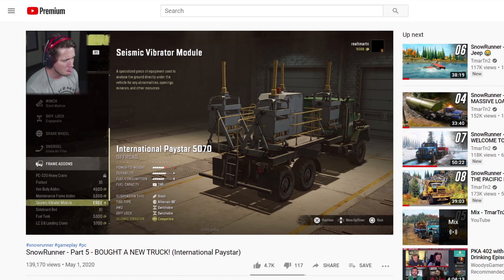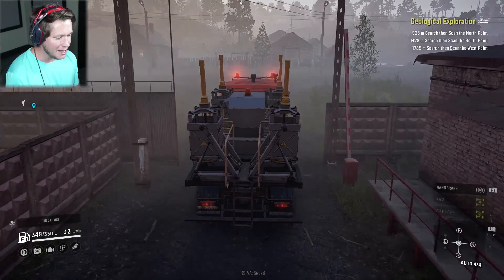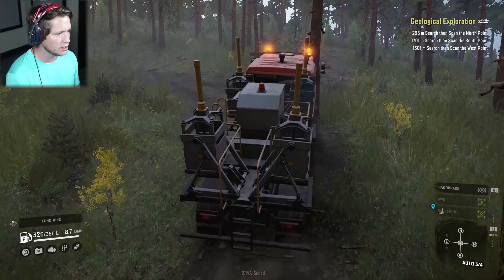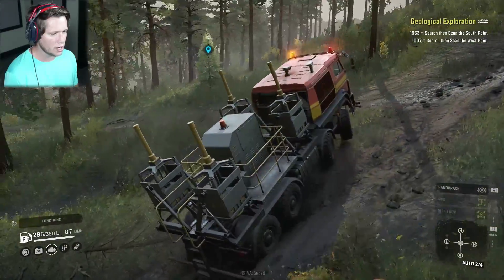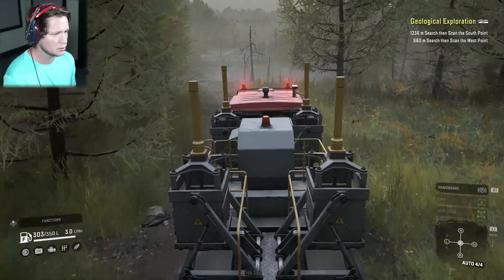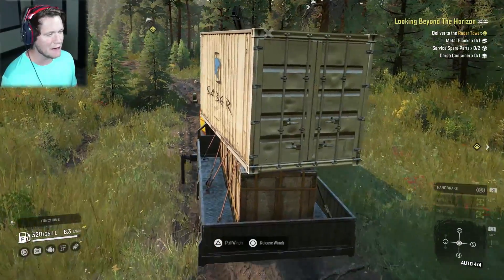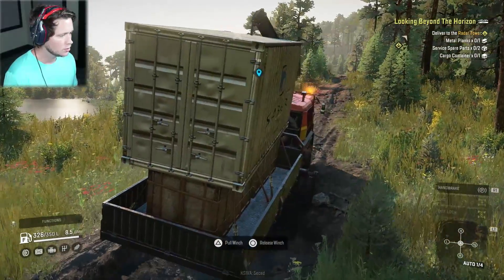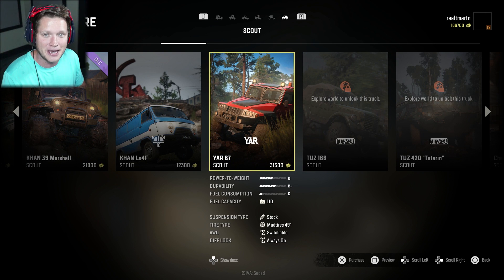SnowRunner - Part 15 - SEISMIC VIBRATOR